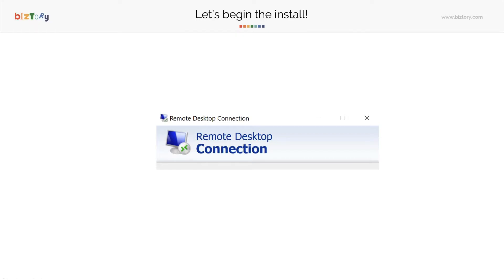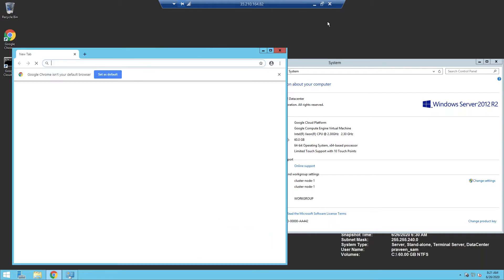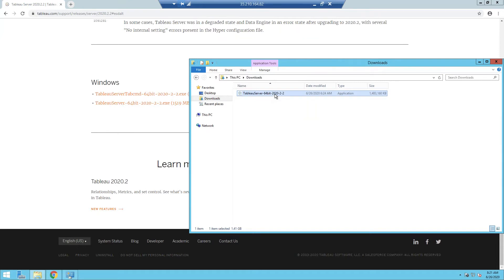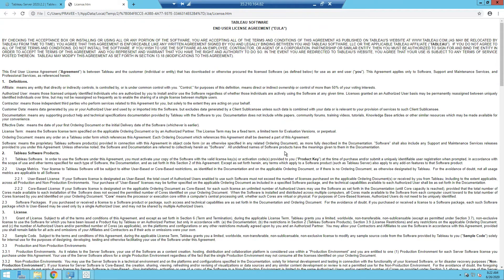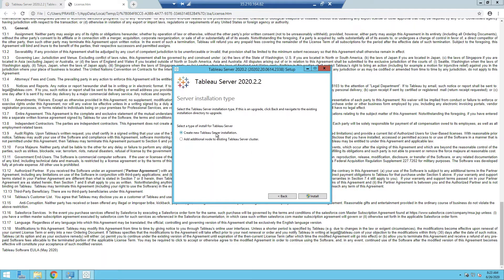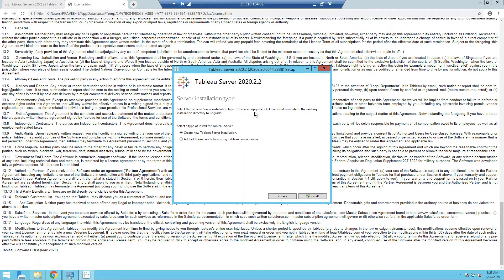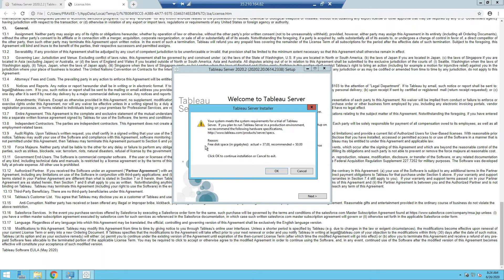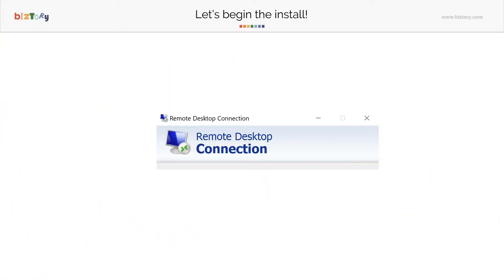Tableau Server Installation | Start your installation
Start your Tableau Server installation after downloading the correct Tableau Server installer.